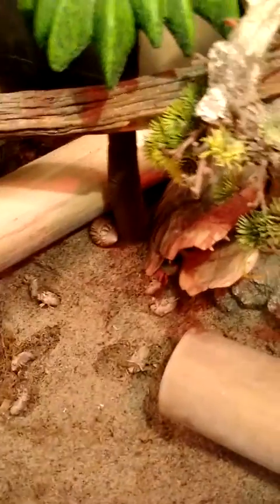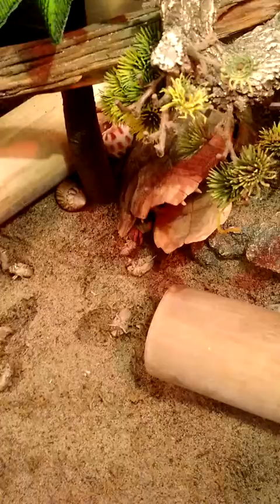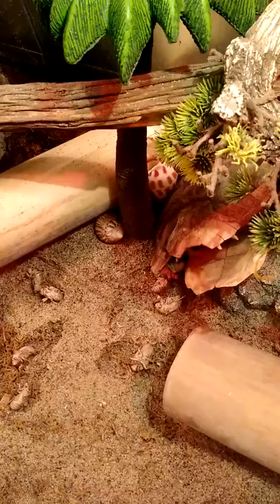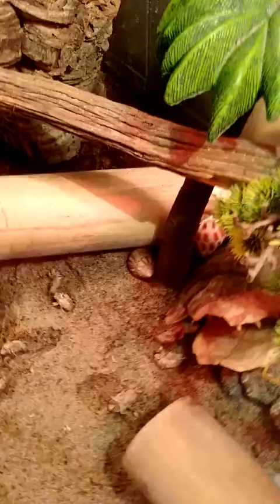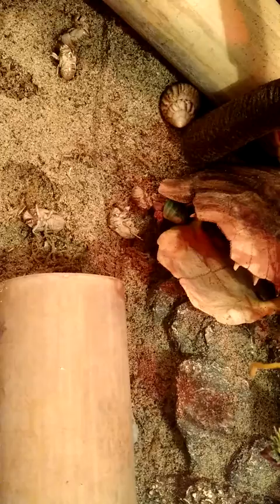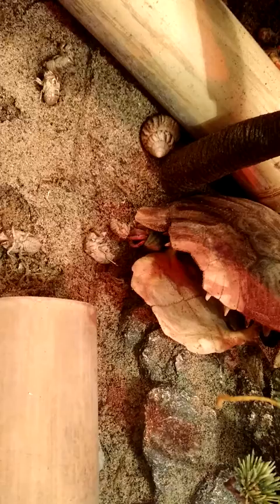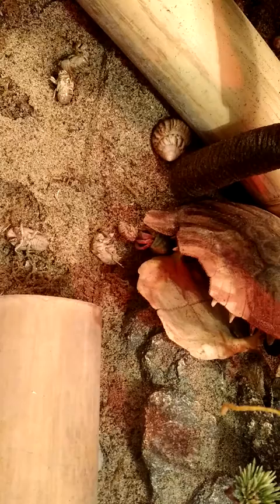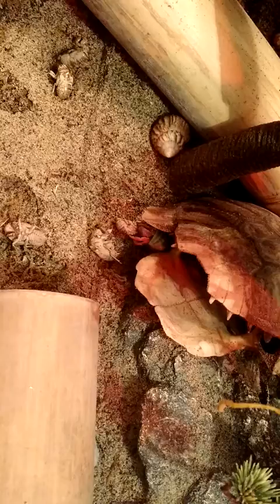Feeding Cicada exos to my Hermit crabs